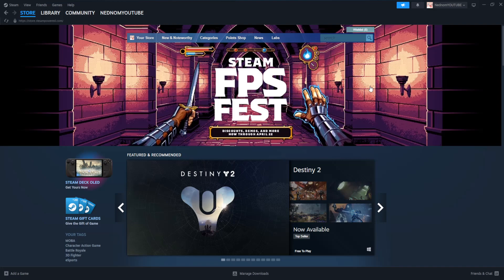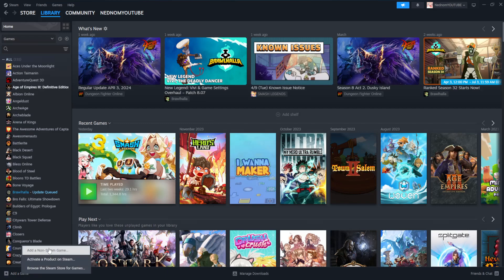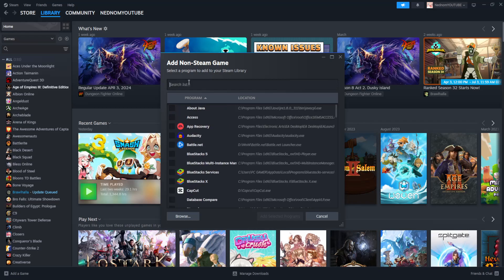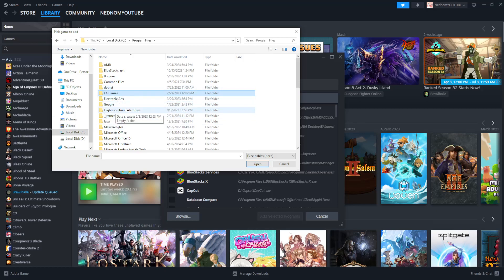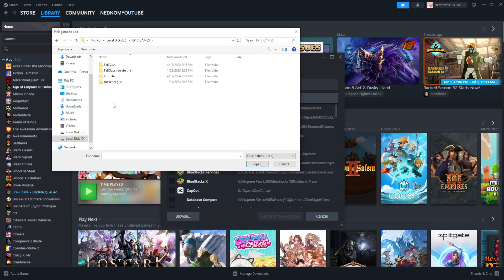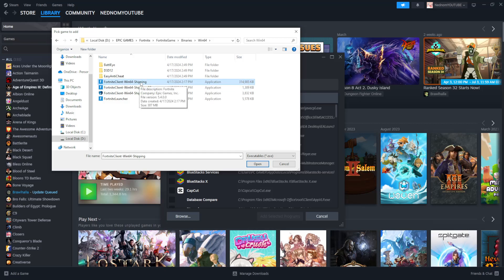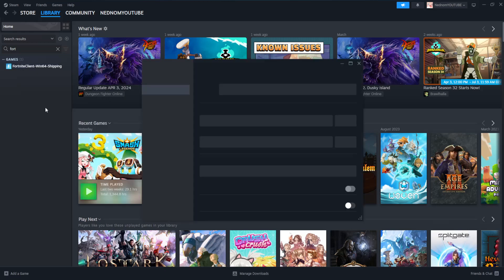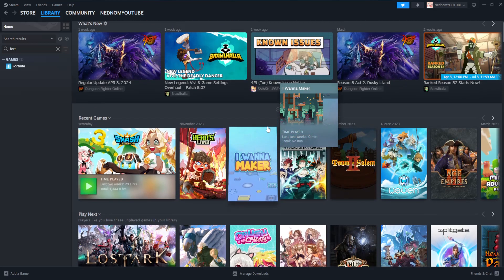How To Add Fortnite To Steam (2026)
In this video I show you how to add Fortnite to Steam. If you want to learn how to add Fortnite to your Steam client then this is the tutorial for you.